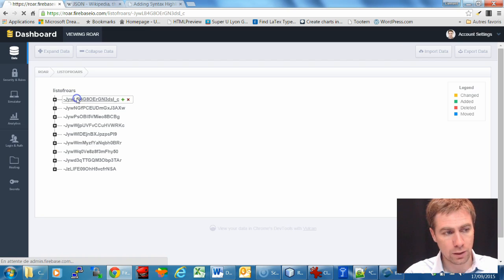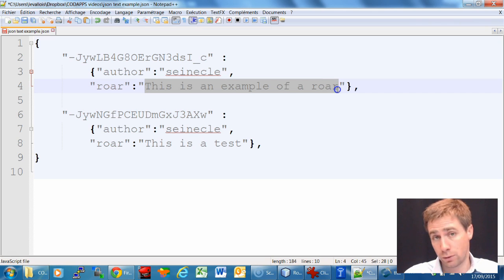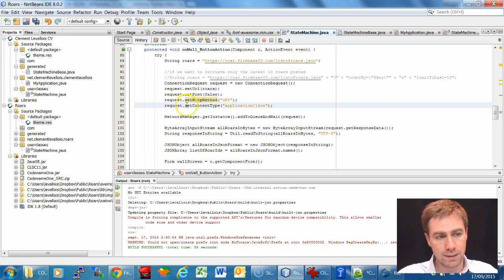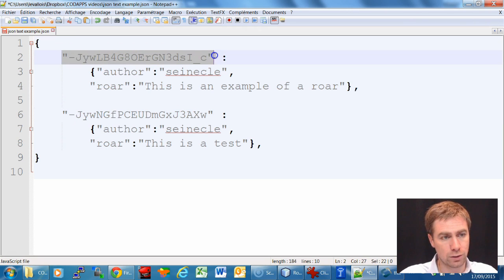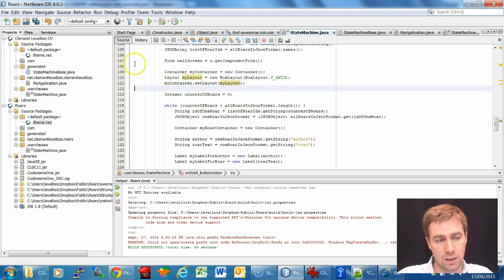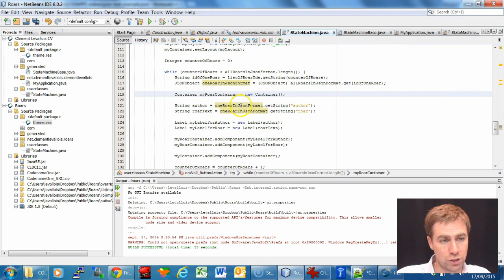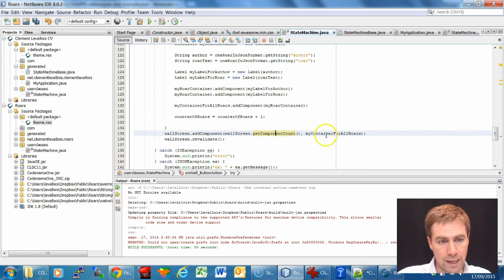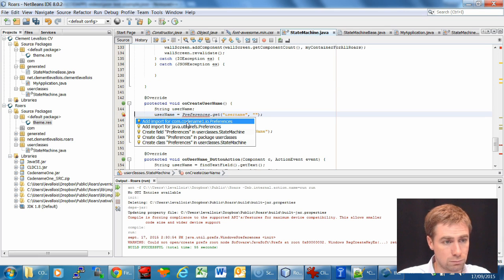Video - receiving ROARS from the Internet and showing them in the app